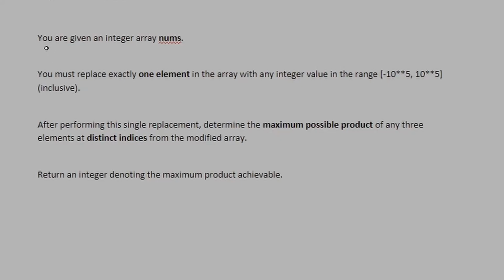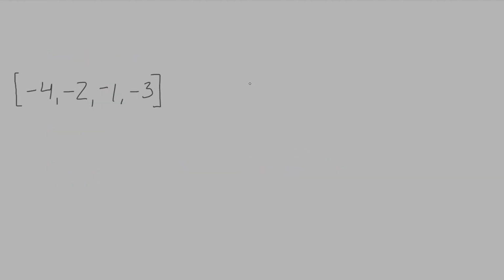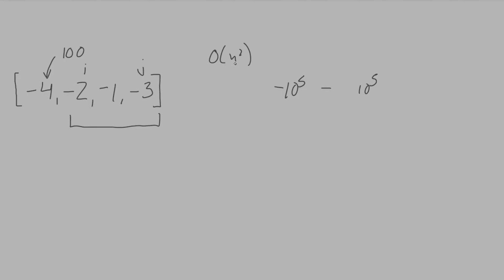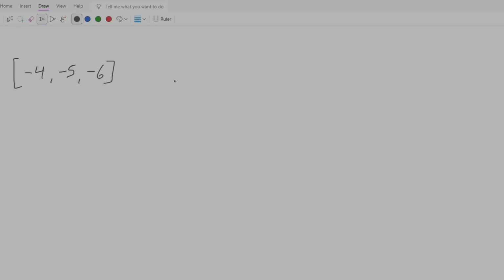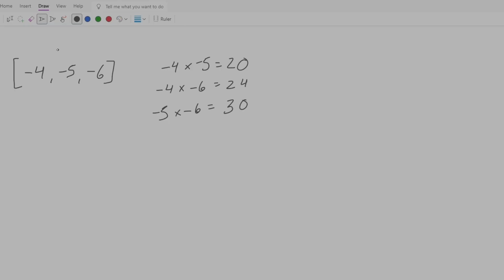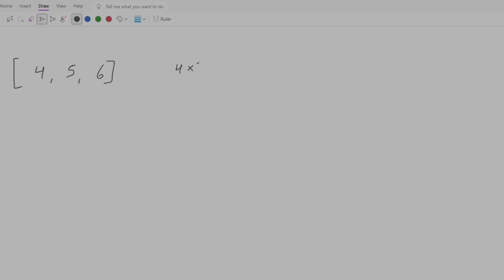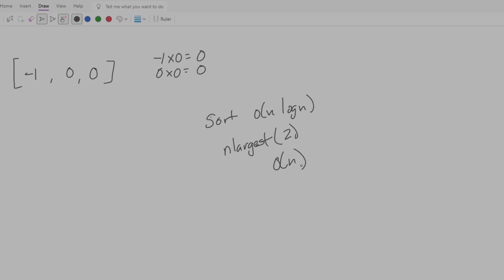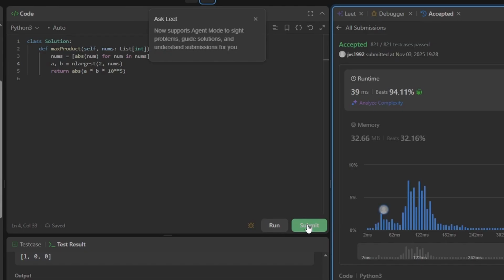Leetcode 3732 | Maximum Product of Three Elements After One Replacement | Weekly Contest 474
🚀 Mastering LeetCode: Maximum Product of Three Elements After One Replacement  | Road To FAANG

Welcome to Road To FAANG! In this video, we'll dive deep into solving the Maximum Product of Three Elements After One Replacement  problem on LeetCode. Whether you're preparing for coding interviews or simply looking to enhance your problem-solving skills, this tutorial is designed to help you grasp the concepts and techniques needed to tackle similar challenges with confidence.